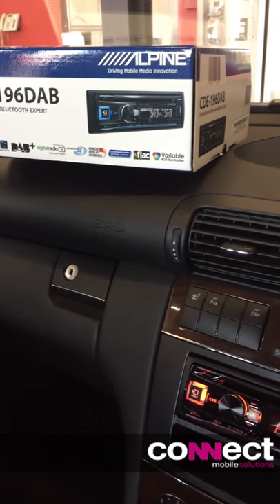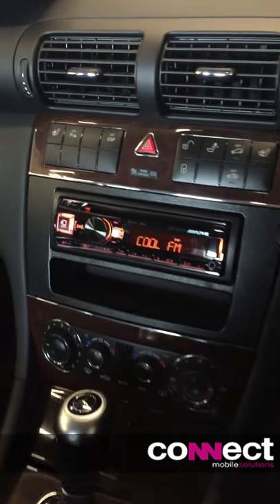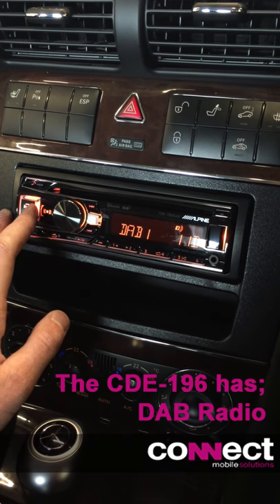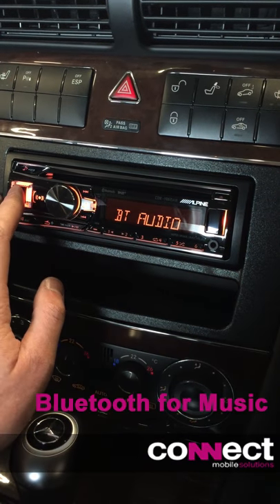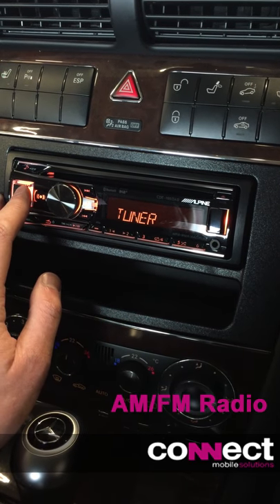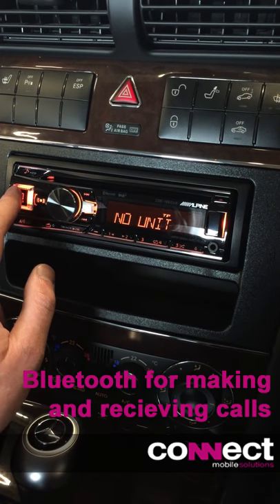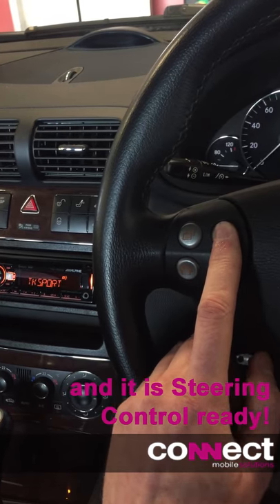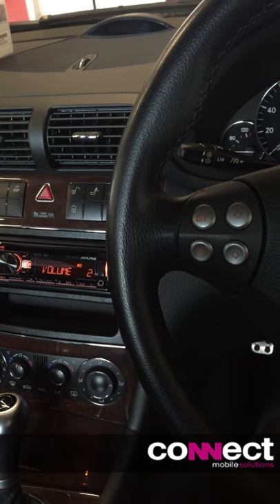Alpine CDE196 DAB fitted to Mercedes C class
Alpine CDE-196 DAB fitted to Mercedes C class in Belfast by Connect Mobile Solutions Ltd.

Alpine car audio. car stereo store. cheap car audio. car audio install. bluetooth carkit. buy car audio. best car audio. cheap car audio. car stereo shop. car radio.